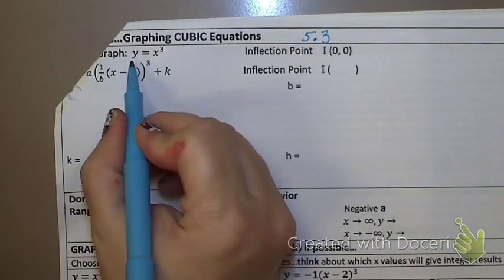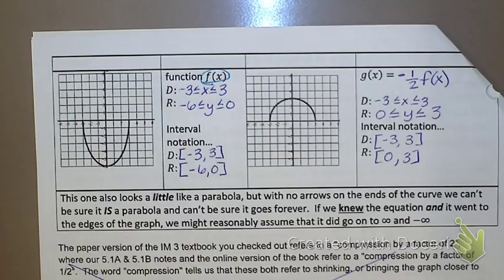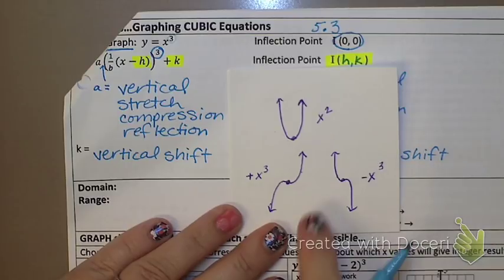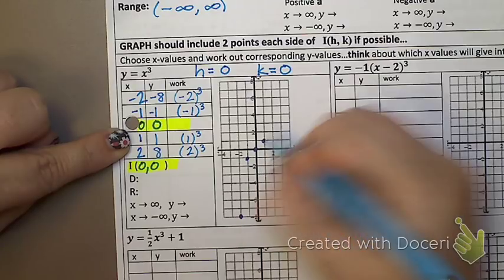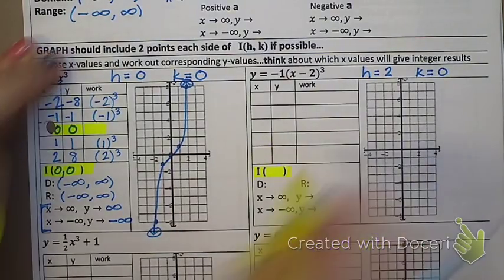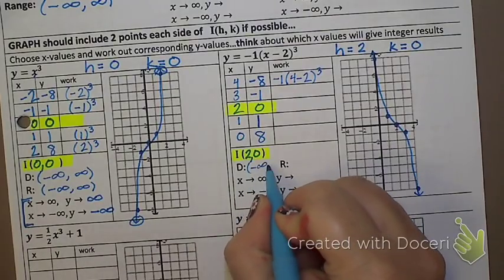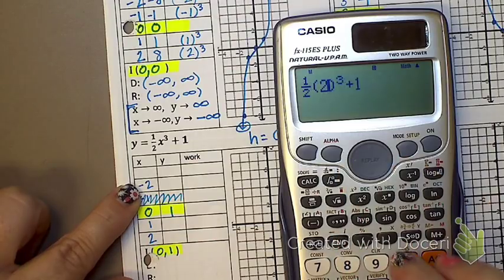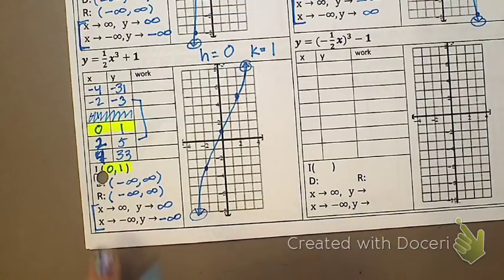5.3 Notes- Graphing Cubic Equations